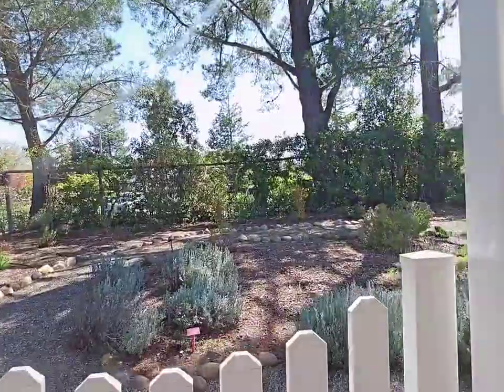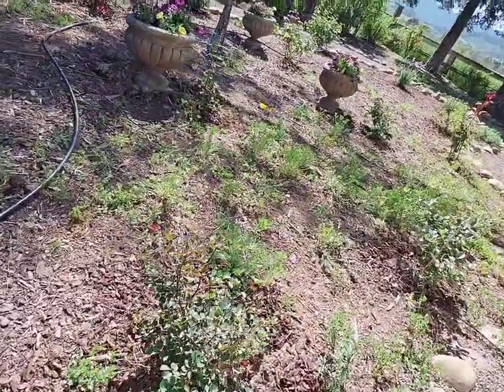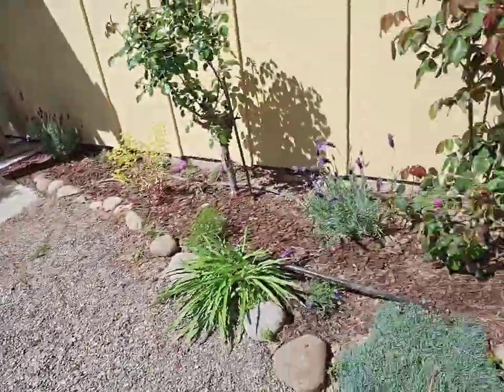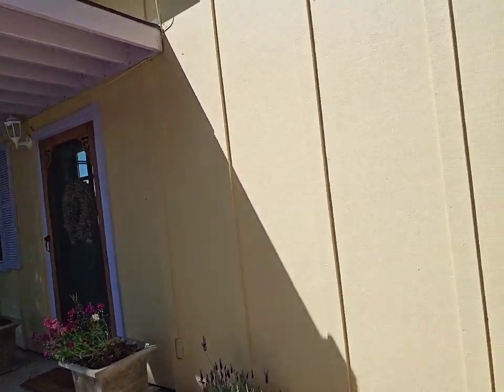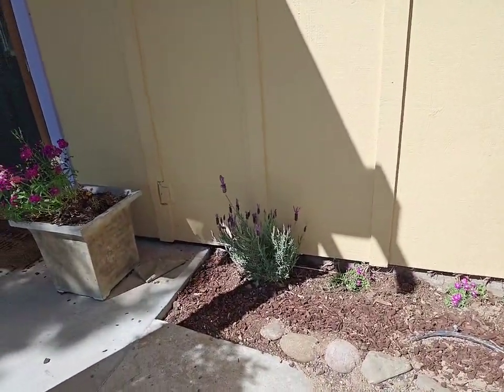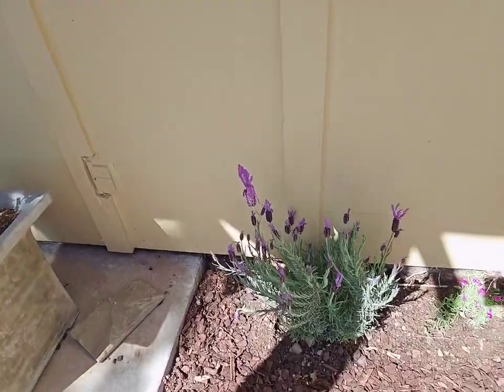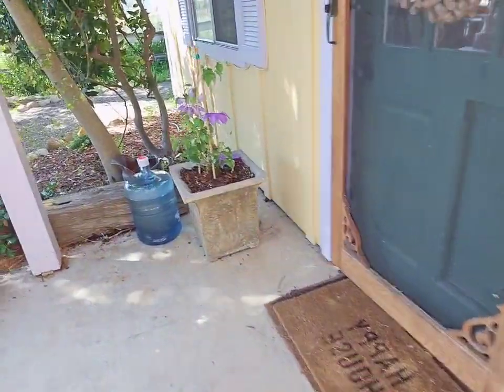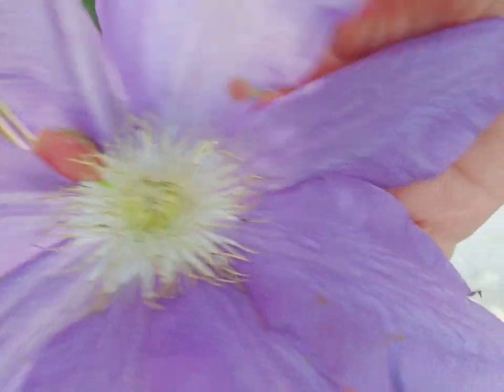April 10, 2024